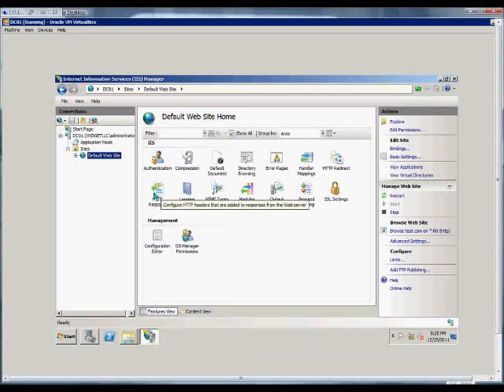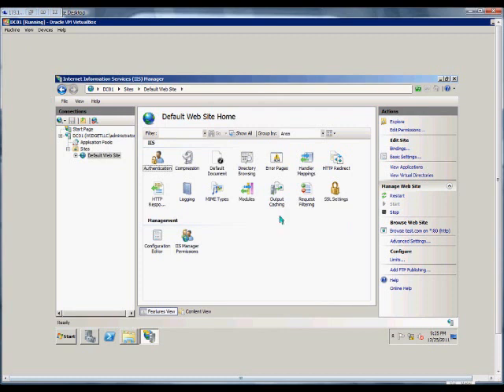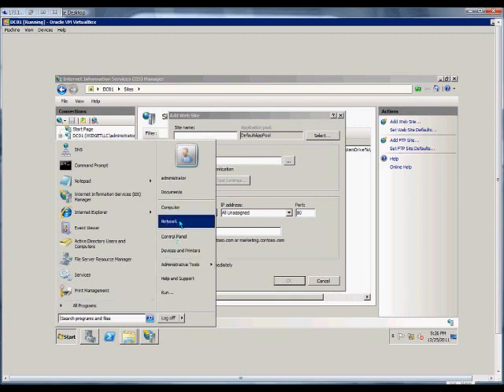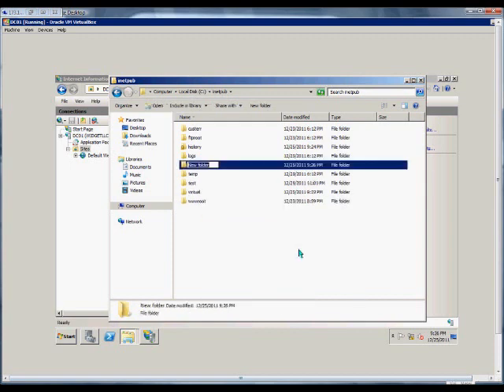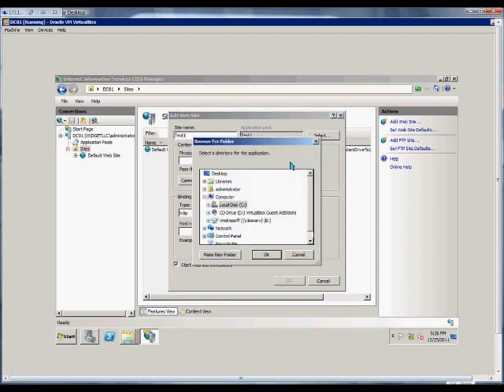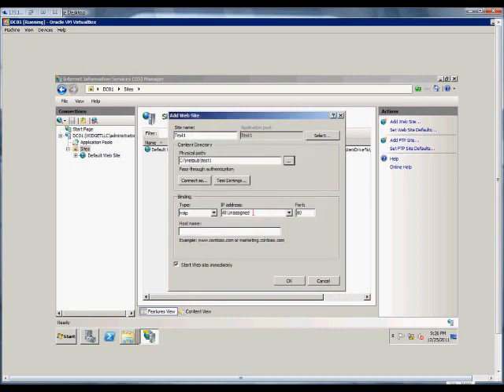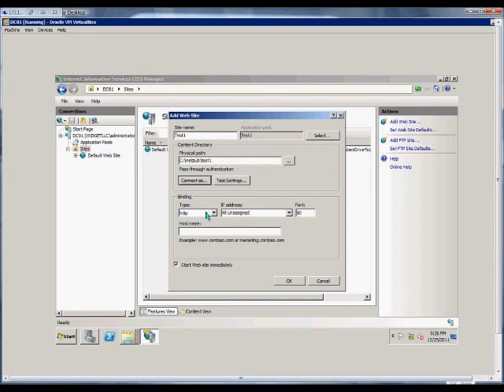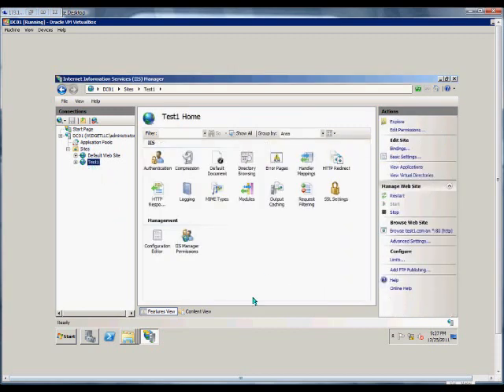How to create a website in IIS on a Windows 2008 R2 server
Author and talk show host Robert McMillen explains how to How to create a website in IIS on a Windows 2008 R2 server.